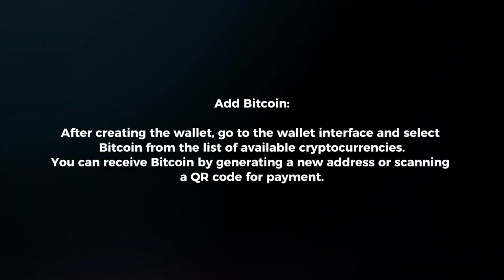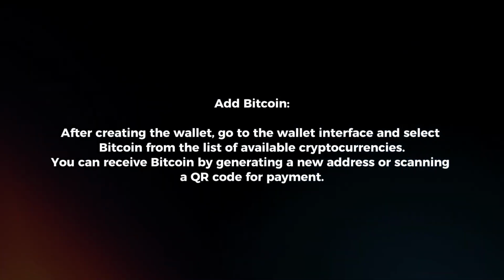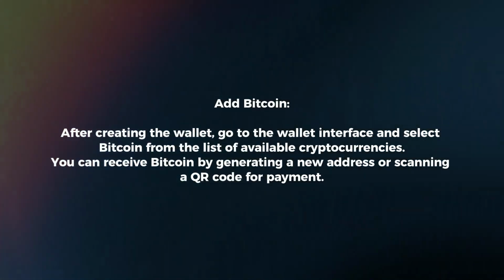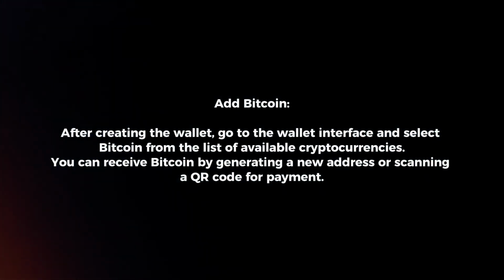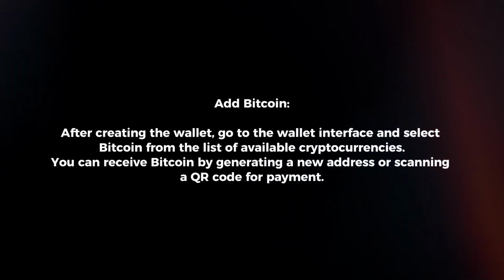How To Use Edge Bitcoin Wallet (2025)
In this video I will explain How You Can Use Edge Bitcoin Wallet In 2025.